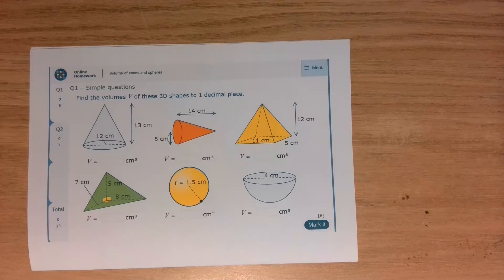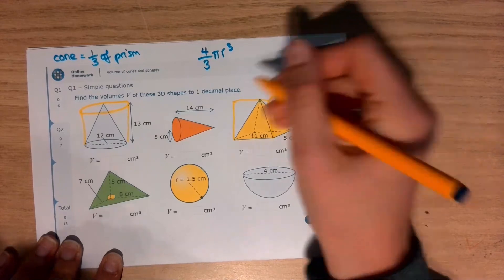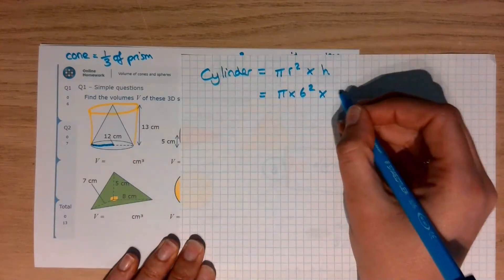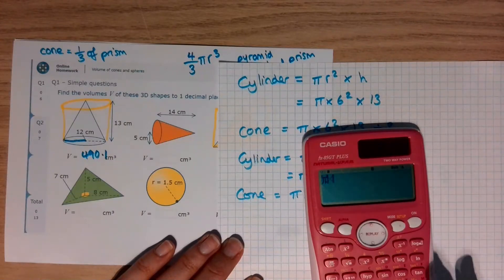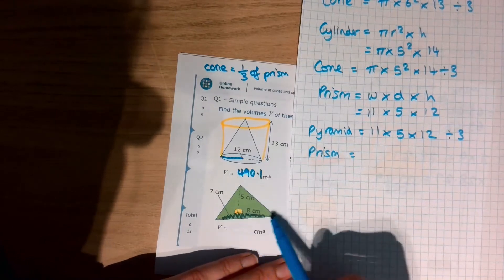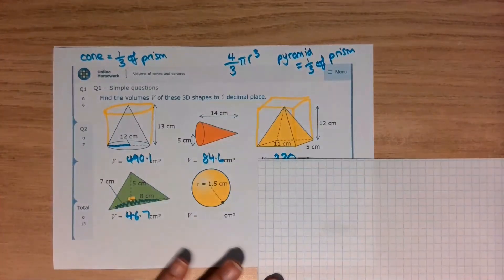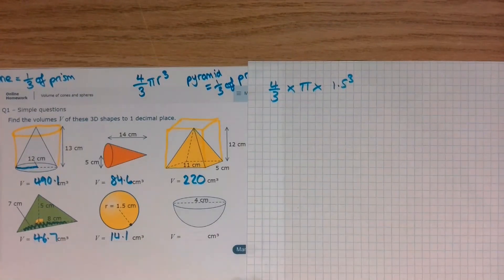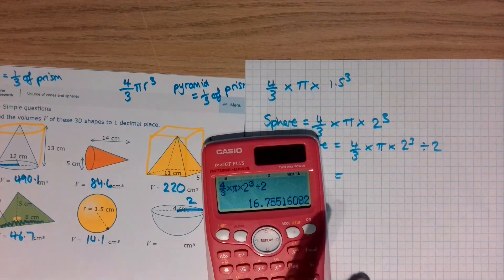MyMaths volume of cones and spheres Q1